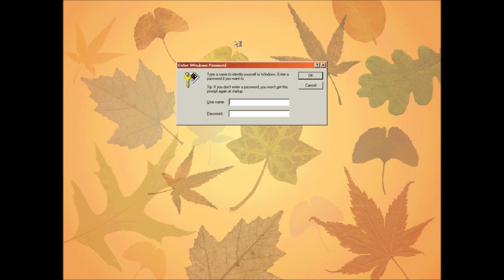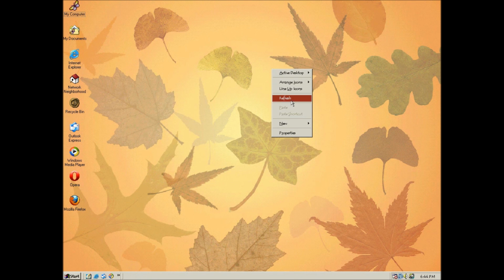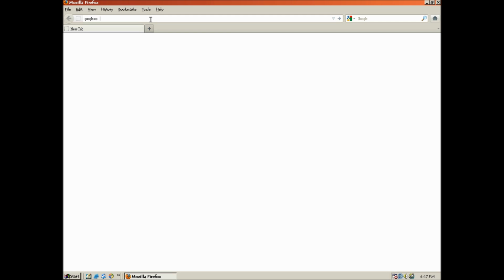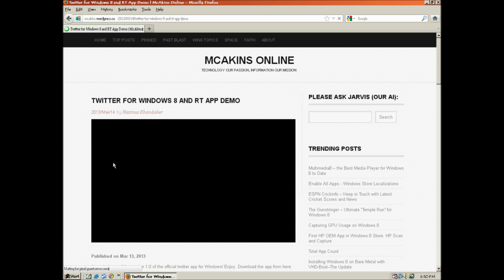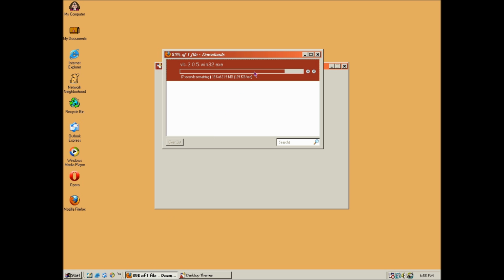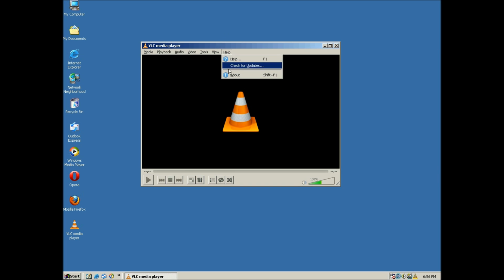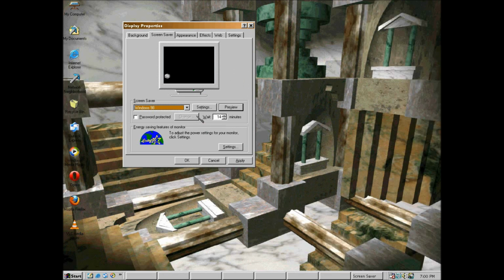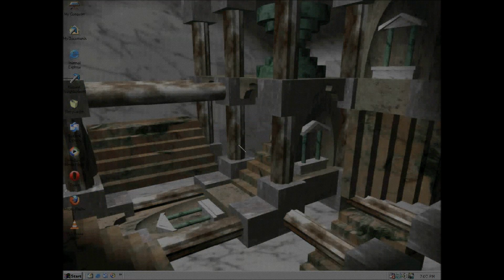Running Windows 98 in 2013 with Modern Web and Apps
Is it possible to run Microsoft Windows 98 in 2013 as an everyday OS? Can we browse the modern web using a modern browser? How about installing modern apps? Find out on this episode of NazmusLabs Retro Software.

This video is provided by the official NazmusLabs YouTube Channel. This is a NazmusLabsRetroOS video!